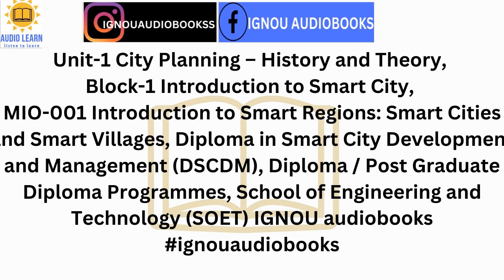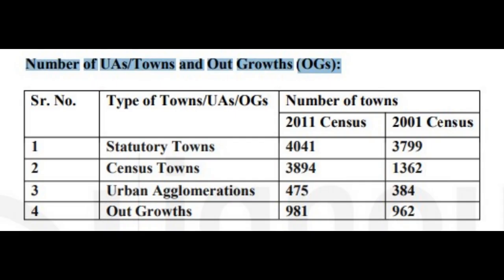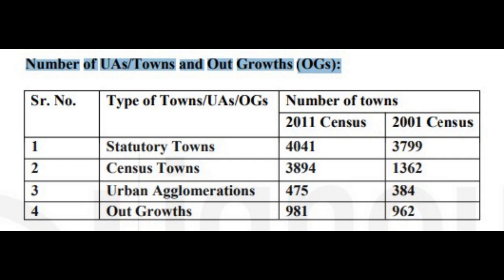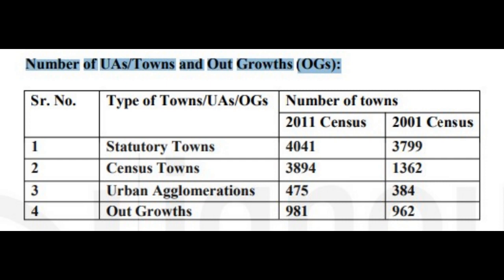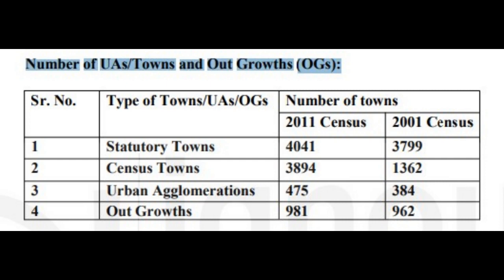Unit-1 City Planning – History and Theory, Block-1 DSCDM SOET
Unit-1 City Planning – History and Theory, Block-1 Introduction to Smart City, MIO-001 Introduction to Smart Regions: Smart Cities and Smart Villages, Diploma in Smart City Development and Management (DSCDM), Diploma / Post Graduate Diploma Programmes, School of Engineering and Technology (SOET) IGNOU audiobooks
Indira Gandhi national open university Ignouaudiobooks, full audiobook,free audiobook,audiobooks free,complete audiobook,best audiobooks